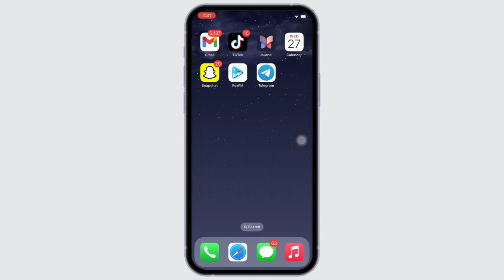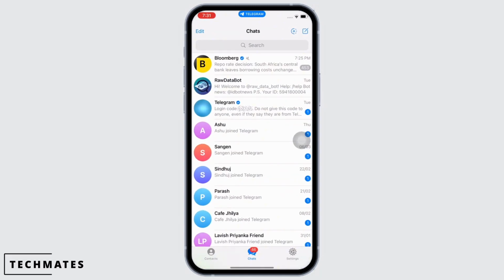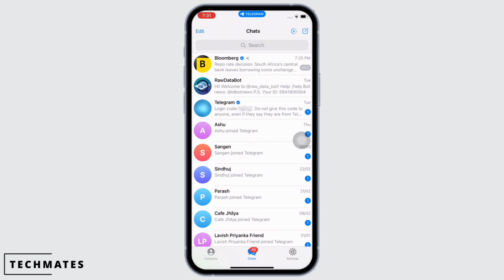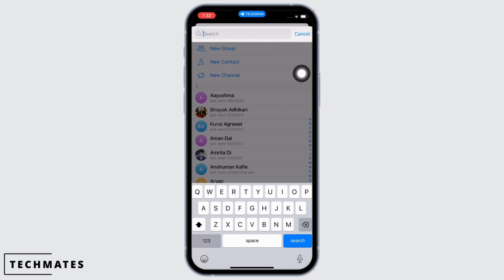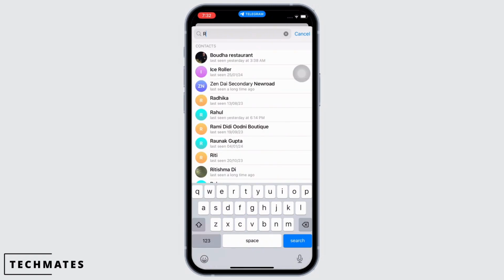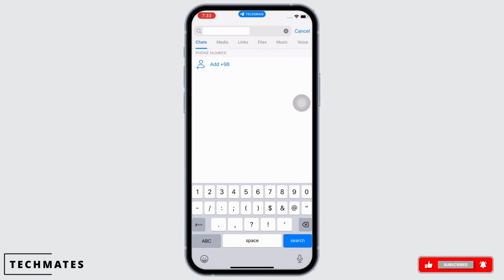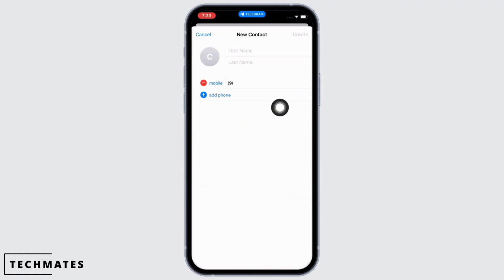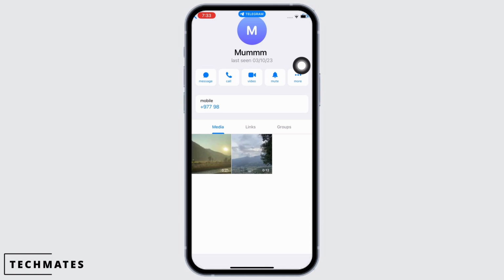How To Add User By Username On Telegram (Full Guide)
Interested in adding a user by username on Telegram? This guide provides step-by-step instructions to help you add contacts using their usernames on the Telegram messaging platform. Learn how to search for users by username, send them a message, and add them to your contacts list, ensuring seamless communication with friends, family, or colleagues on Telegram.

In this guide:
0:00 - Introduction
0:05 - How to Add User by Username on Telegram (2024 Guide)

Discover the simple steps to add a user by username on Telegram. Follow clear instructions to search for users by username, initiate a conversation, and add them to your contacts list, enabling you to connect with others easily on the Telegram messaging platform.